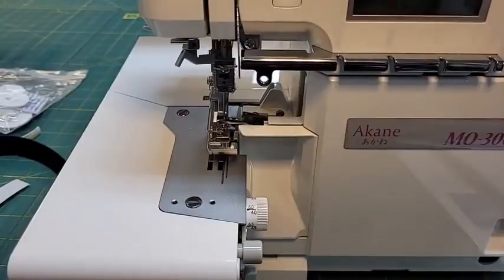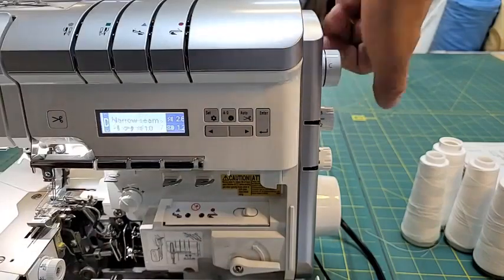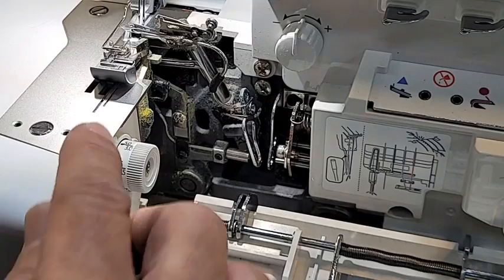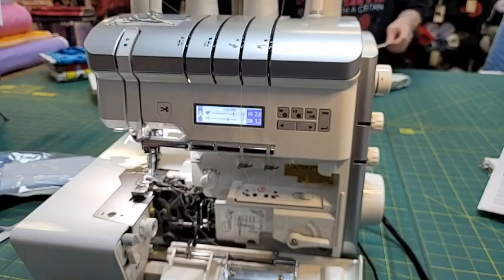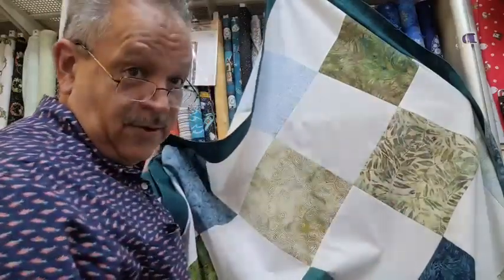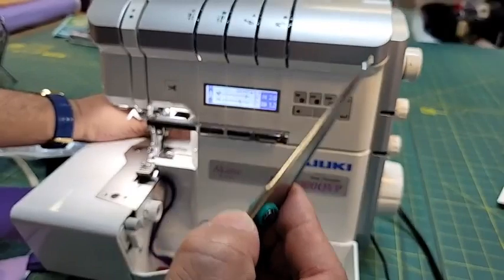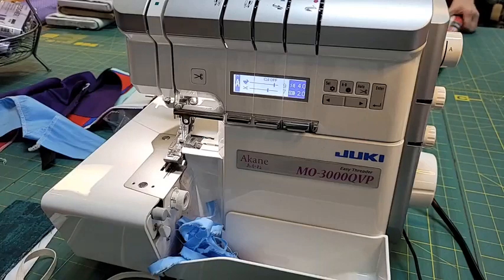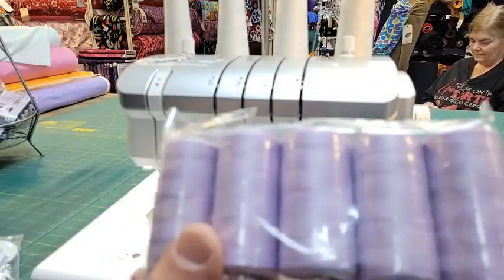Serge Like a Pro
Juki MO 3000QVP Akane Jet Air threading Serger

Named Akane meaning "deep red" in Japanese, after JUKI's rich heritage, the MO-3000QVP will have you serging like a pro! With the Akane MO-3000QVP, sewing will never feel like just a hobby. This overlock serger is equipped with new features to take your serging to the next level, including an automatic thread supply, a JUKI exclusive chain-off thread cutter, micro-lift of the presser foot, and effortless threading with the power of air! In addition, JUKI has added features including a wider throat area, a bright workspace with color temperature adjustment, a magnet needle tray, an LCD screen, and 2/3 thread conversion. Also, new features allow you to operate the serger by hand(utilizing a new speed control) or foot, like a knee lift lever and foot controller with foot switch functions. The MO-3000QVP is equipped to gather stretched fabrics such as knits and georgette with differential feed and sew rolled hemming for beautiful finishes on light to medium-weight fabrics.